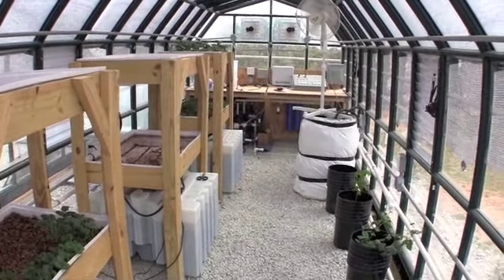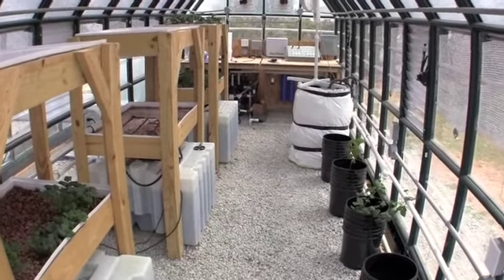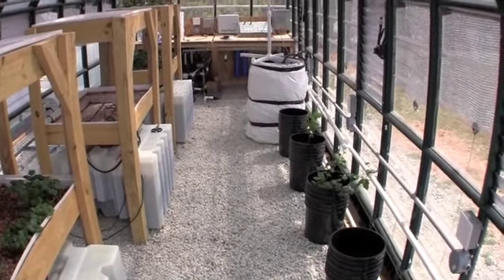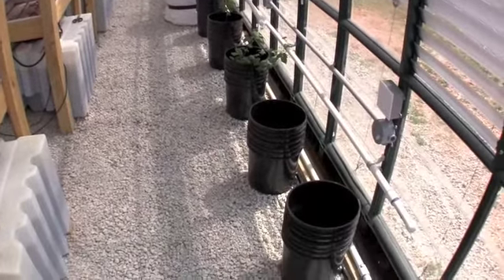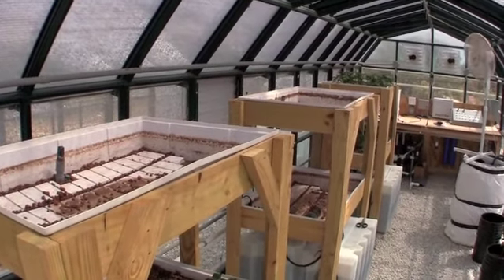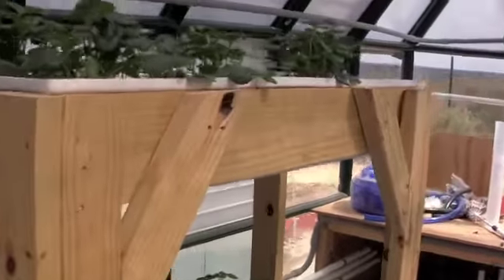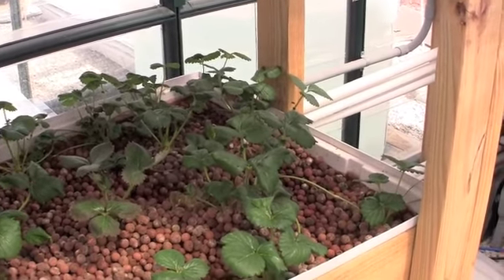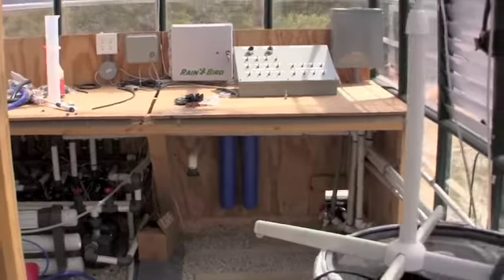Practicing Hydroponics 20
Update on the Berry House.  Our Rion Prestige Greenhouse established to grow hydroponic strawberries, blackberries, raspberries and blueberries.  Configuration changes made and getting ready for cooler weather.